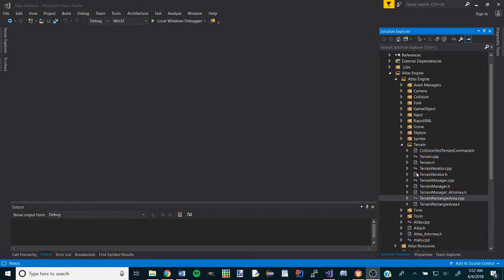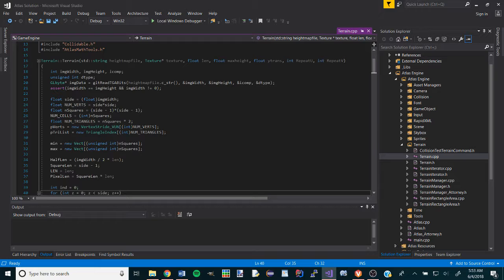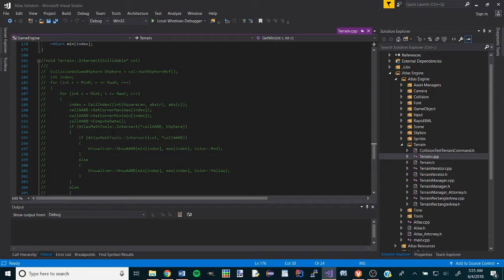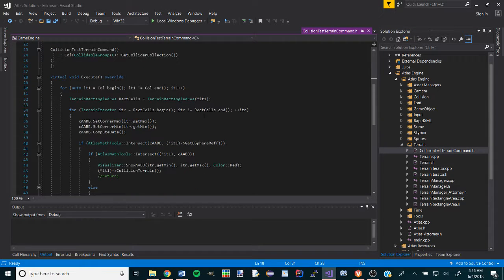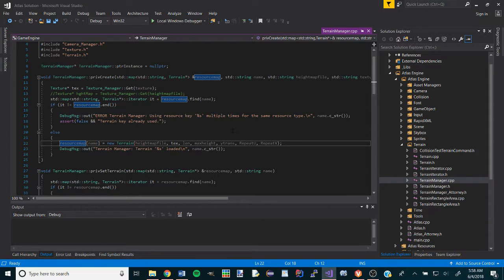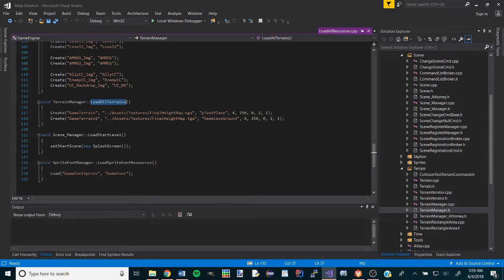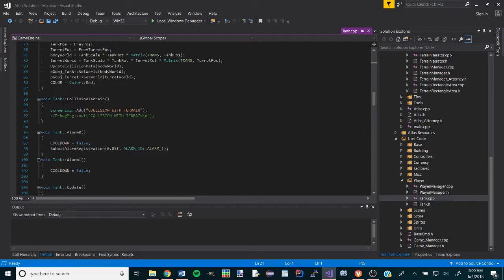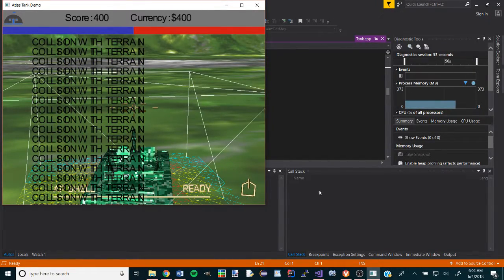GAM377 Final 3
Terrain